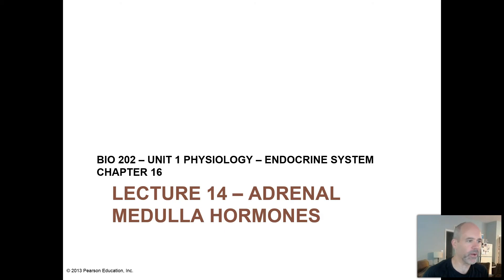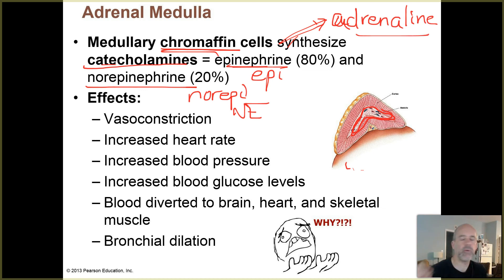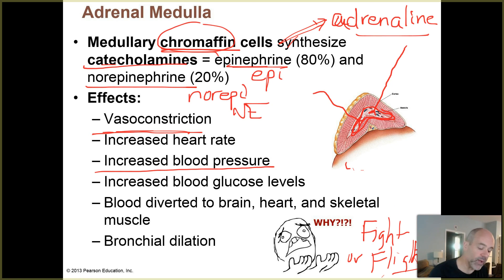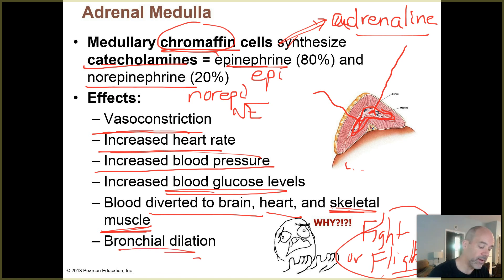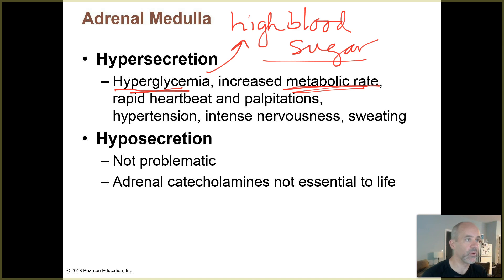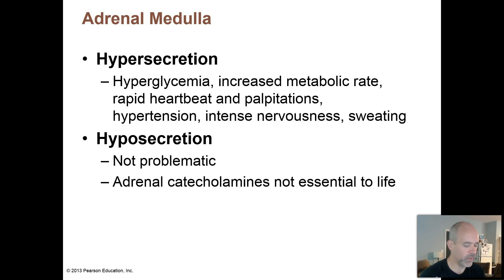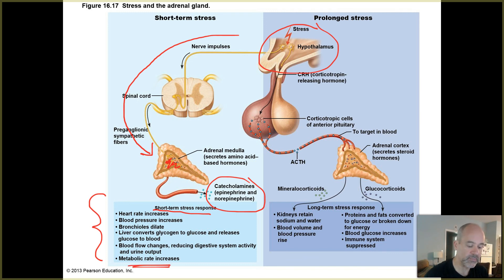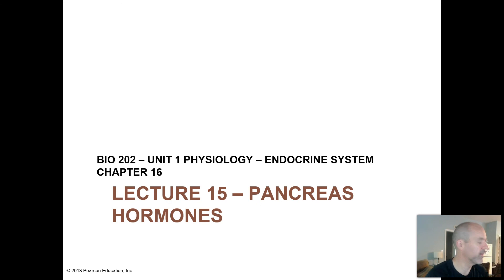BIO 202 - UNIT 1 PHYS - LEC 14 - ADRENAL MEDULLA HORMONES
The adrenal medulla secretes catecholamines, epinephrine and norepinephrine, in response to short term stress.  The effects of these hormones and a comparison between short term and log term stress reponses are the subjects of this video lecture.